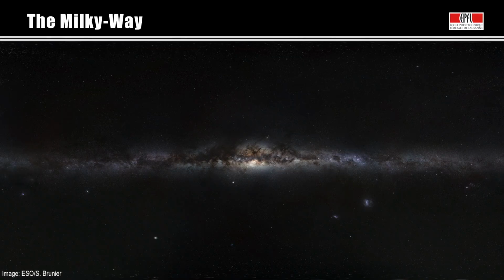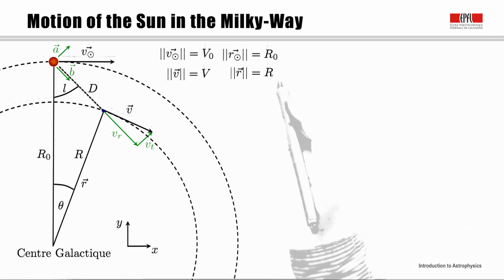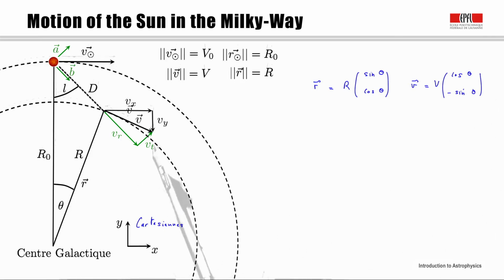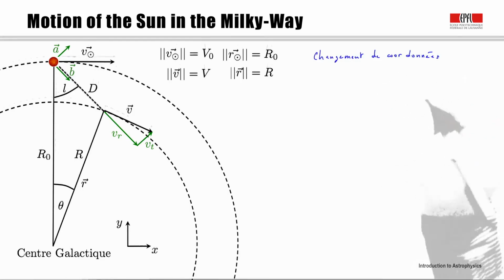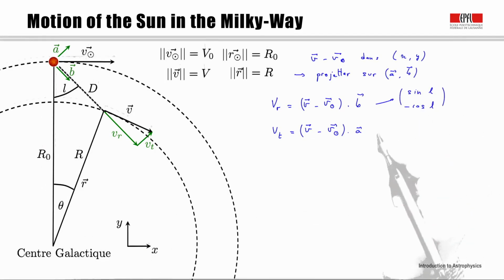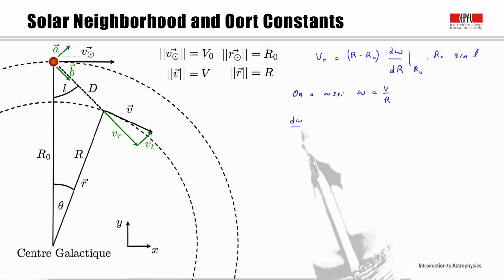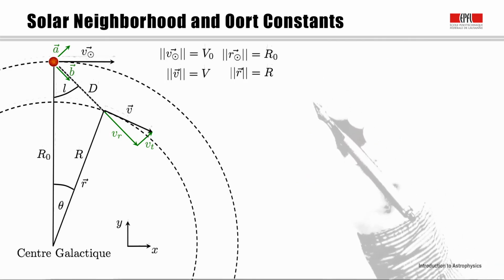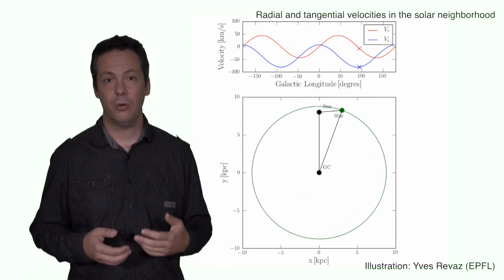EPFL phys209x 6.3 - Rotation of the Milky-Way and Oort Constants